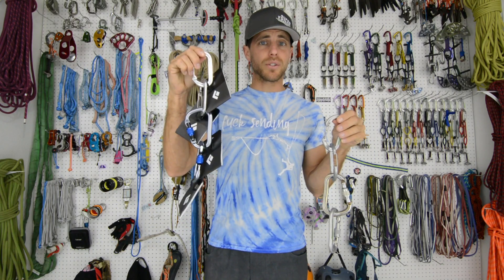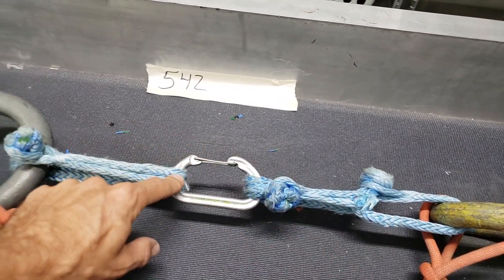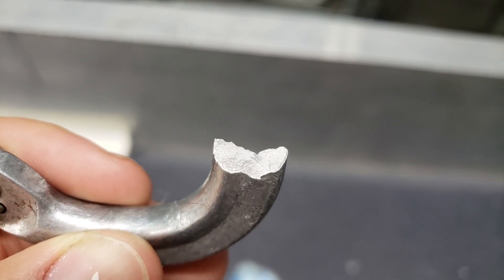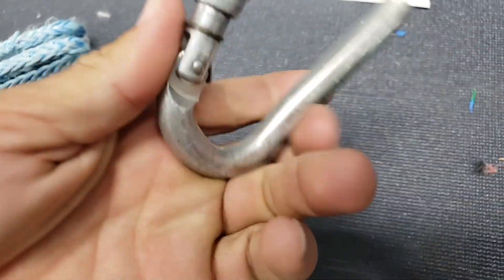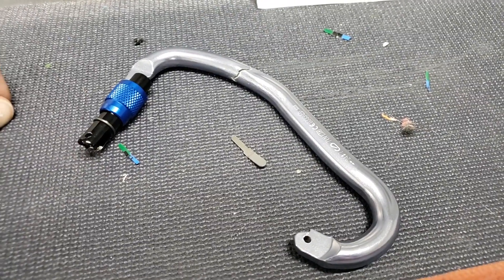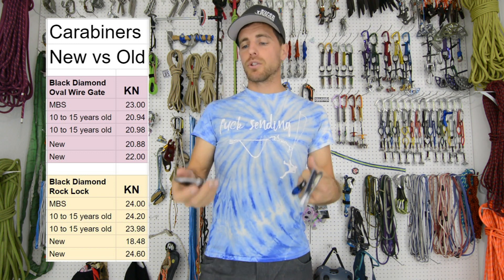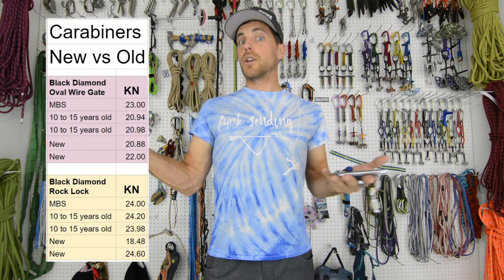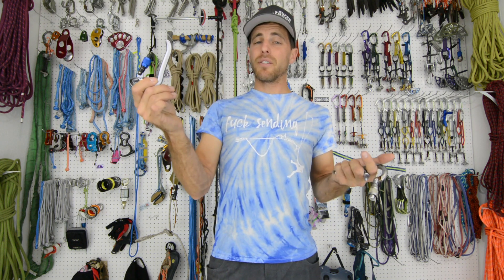Brand New vs 15 Years Old - Break Test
We broke brand new Black diamond oval wiregate and Rocklock screw gates and 15 year old carabiners in slow motion break tests.